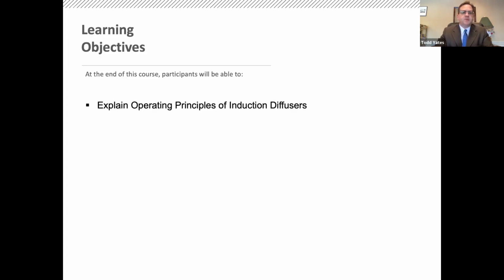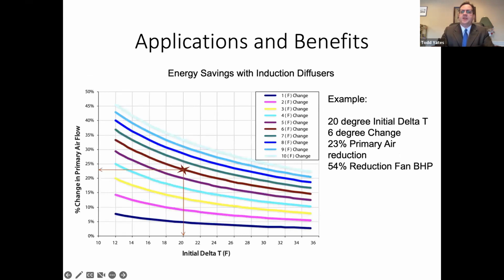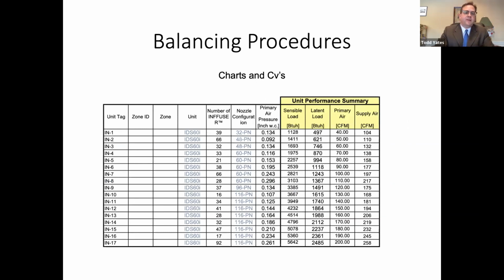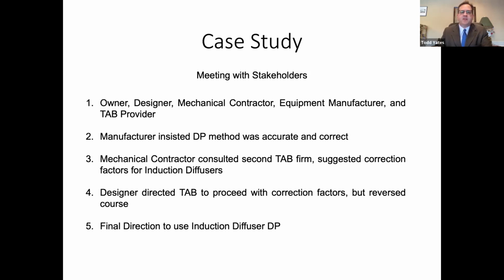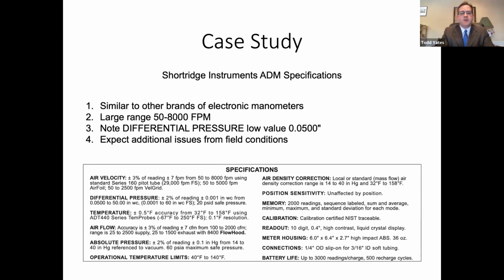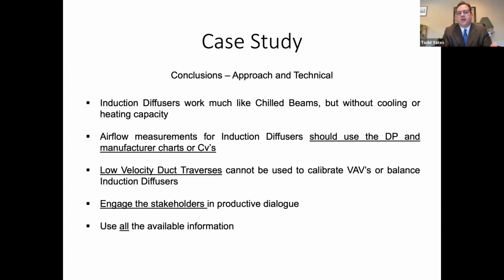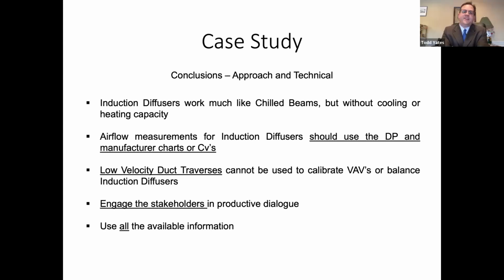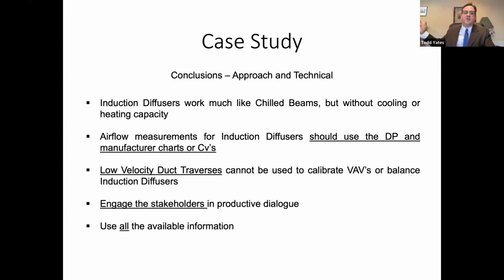Member TAB Talk 2022: Airflow Measurement & Control with Induction Diffuser Technology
Viewers can take a brief quiz based on this webinar to earn 1 AIA Learning Unit (LU):

Presented By:
Todd Yates, P.E., TBE, CxA, Synergy Test & Balance

A multi-floor university building project has central AHUs serving VAVs with induction diffusers. Because airflow at induction diffusers cannot be measured directly with a flow hood, instead they are measured by pressure drop at factory-installed ports. Initial work showed that VAV traverses were significantly different than induction diffuser readings. Resolving this conflict required input from the owner, designer, contractor, equipment manufacturer, and Cx provider.

Learning Objectives:
-Explain the operating principles of induction diffusers
-Describe issues related to balancing induction diffusers
-Discuss effective coordination with project stakeholders on technical issues and expectations
-Describe alternative methods of measuring airflow in induction diffusers

Evergreen Telemetry: Evergreen Telemetry manufactures the unique Wrist ReporterTM, a 6-in-1 meter for Air & Water Pressure / Velocity / Flow / Temperature / Humidity / CO2. The patented Wrist ReporterTM is used for air balancing, commissioning, and troubleshooting in commercial buildings, cleanrooms, and residences. The Wrist ReporterTM displays real-time results from as many as ten wireless sensors at ten different locations. Applications include duct traverse, flow damper setting, ventilation calculations, duct pressures, room-to-room pressure hierarchies, coil performance testing, hood certification, and wireless data logging. This high-productivity instrument makes TAB and Cx Faster, Easier, Safer.

Save the date for AABC Annual Meeting on October 12-14, Hilton Head Island, SC. for additional information.